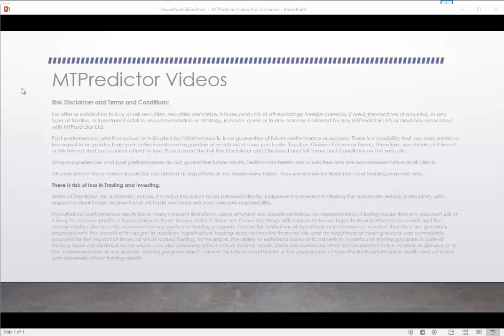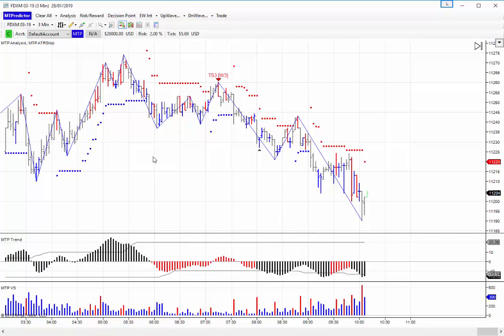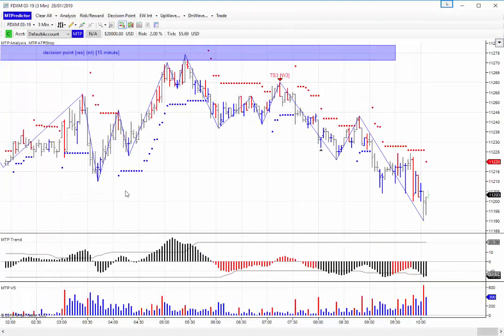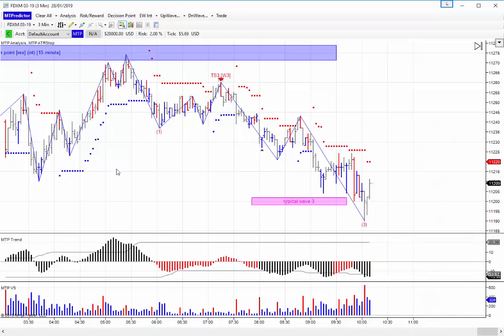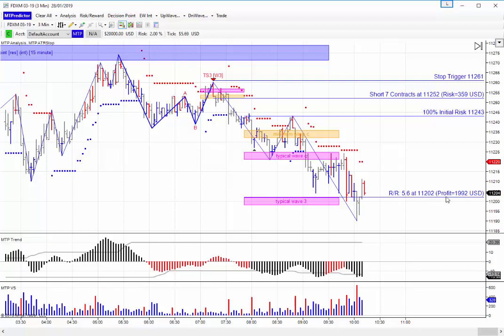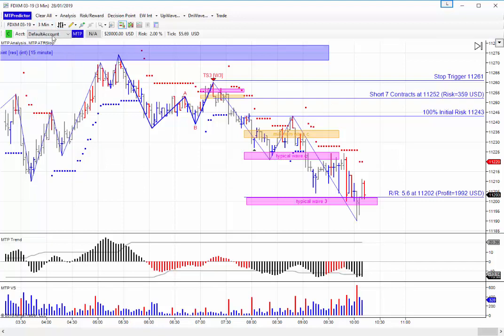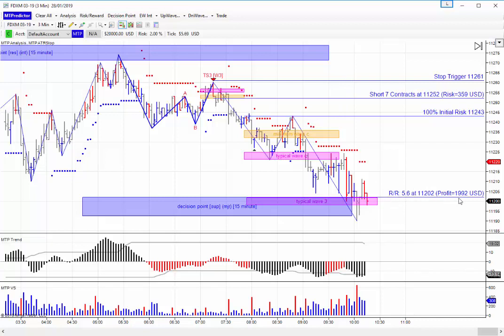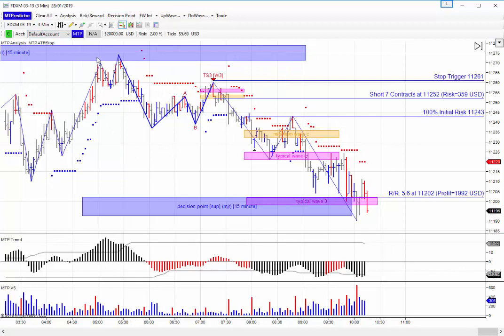MTPredictor - Wave 3 setup on the Dax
In today’s MTPredictor Video we would like to take a look at an example of our [W3] or Wave 3 trade setups that unfolded on the 3min Dax mini earlier today: As you can see from the video, this is designed to catch the end of the Wave 2 correction to then trade the strong Wave 3 swing.
There is risk of loss in Trading and Investing.